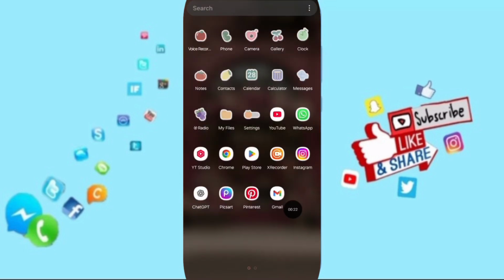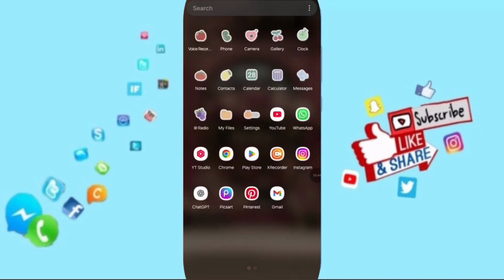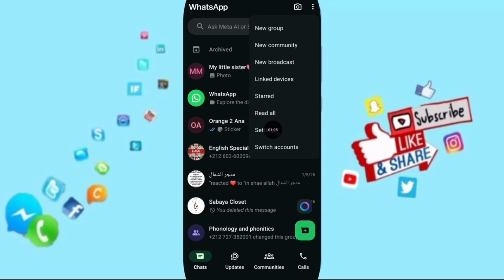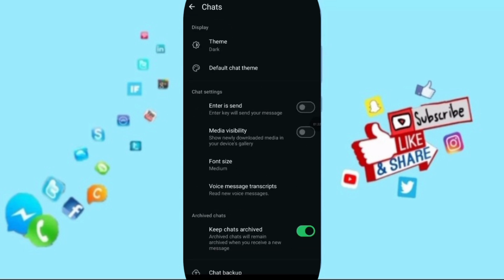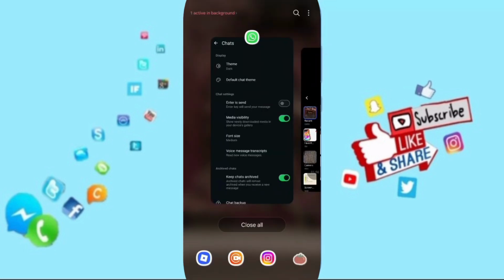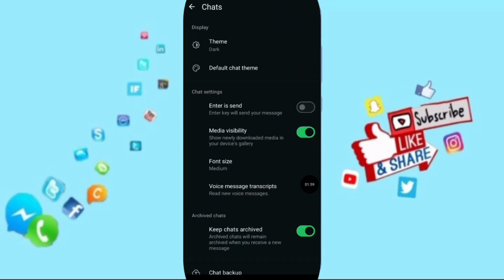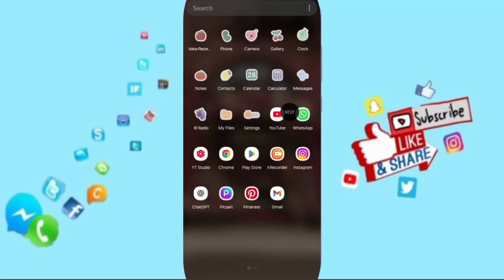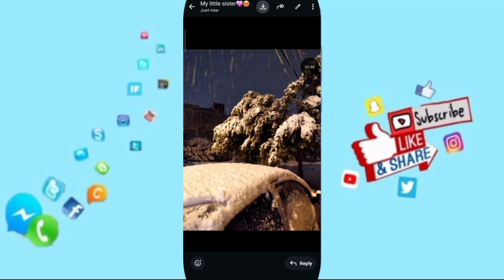How to Fix WhatsApp Not Saving Photos and Videos to Your Phone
Are your WhatsApp photos and videos not saving to your phone? 📱❌ Don’t worry! In this video, I’ll show you how to fix WhatsApp not saving media step by step.
Learn the settings and solutions that will ensure all your photos, videos, and documents download automatically and save properly on your device.
What You’ll Learn:
How to check WhatsApp auto-download settings
How to fix storage permission issues
How to make WhatsApp save media to your gallery automatically
Tips to prevent this problem in the future
Never miss a photo or video again with these simple fixes!

WhatsApp not saving photos, WhatsApp not saving videos, fix WhatsApp media download, WhatsApp gallery problems, WhatsApp auto-download issue, WhatsApp storage settings, WhatsApp media not saving